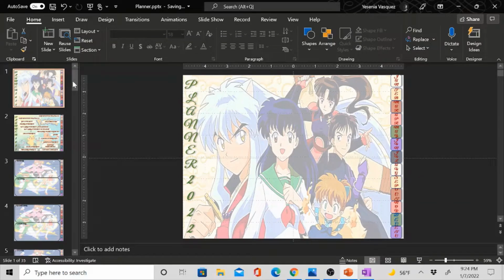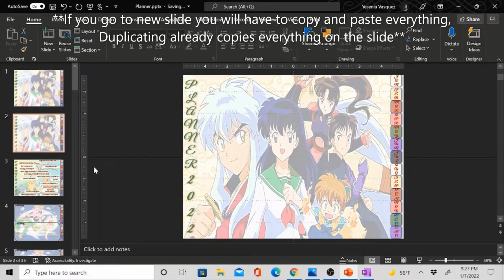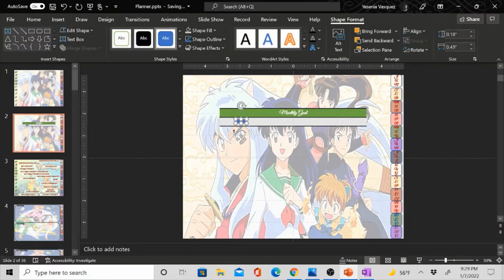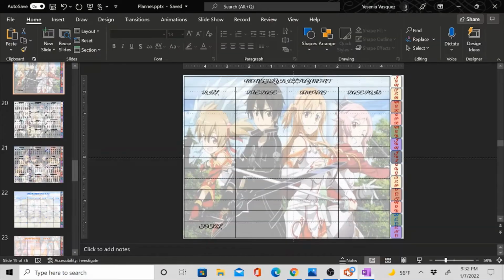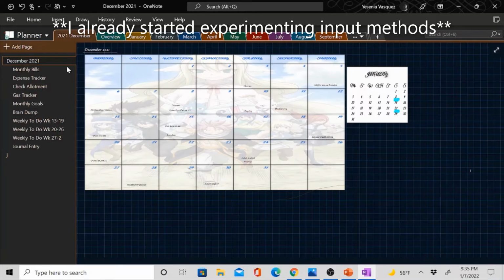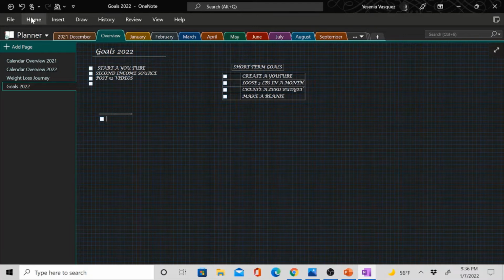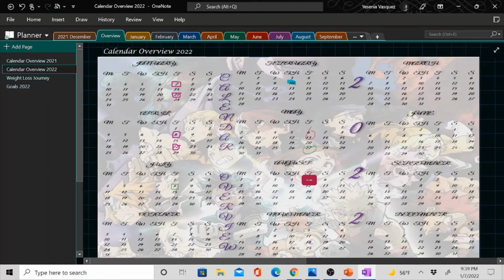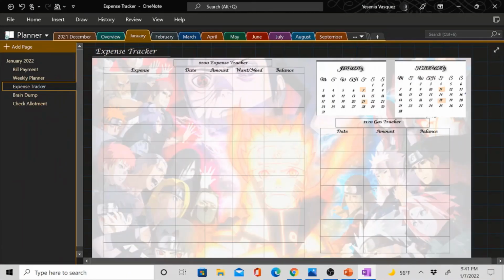My 1st Digital Planner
Trying different hardcover journals and calenders I kept failing to keep them updated. I hope a digital planner can keep me more on track since I can sync it to all my mobile devices.